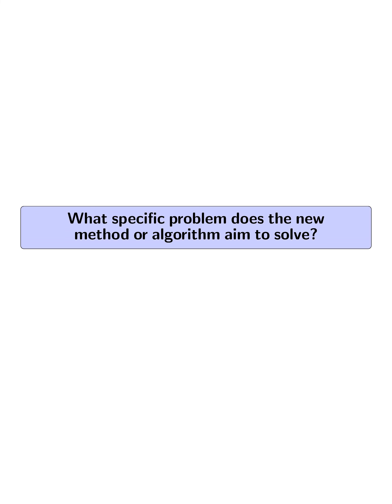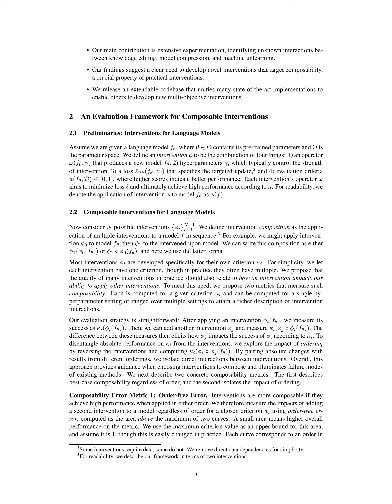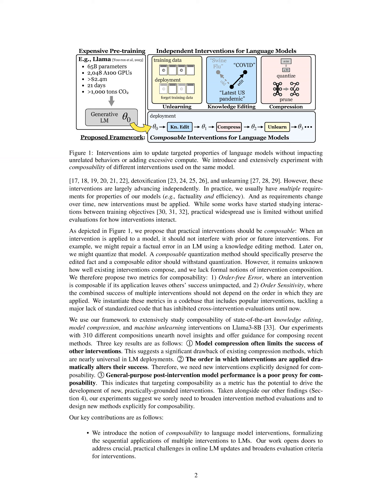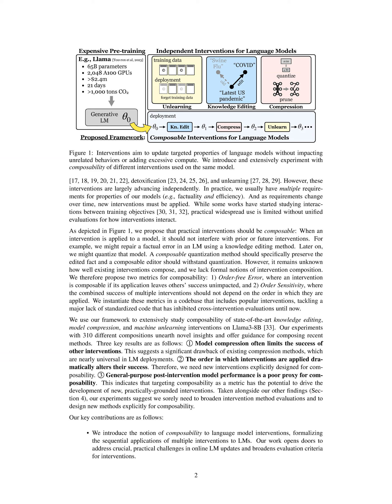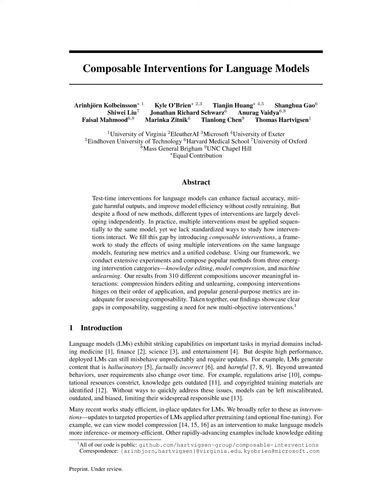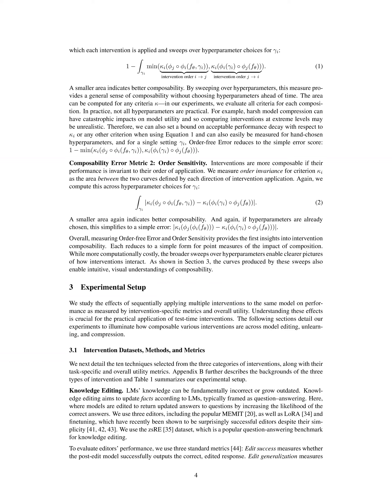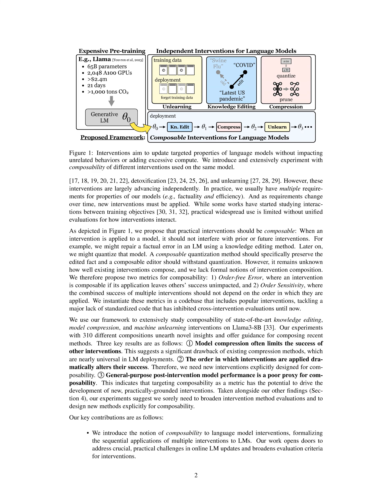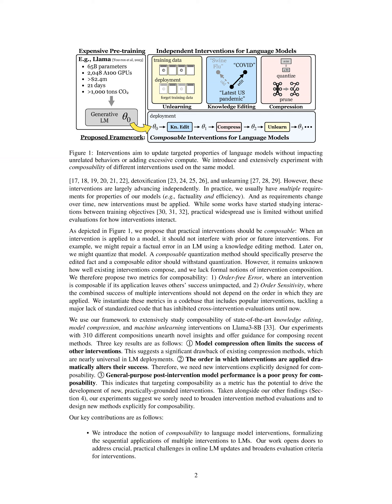[QA] Composable Interventions for Language Models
Test-time interventions for language models can improve accuracy, mitigate harmful outputs, and enhance efficiency without retraining, but interactions between interventions are complex and require further study.